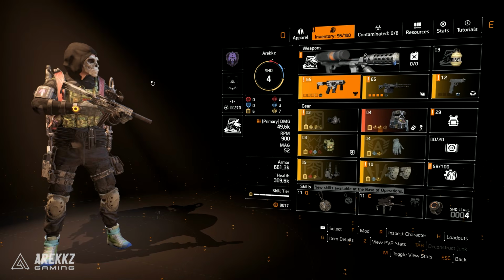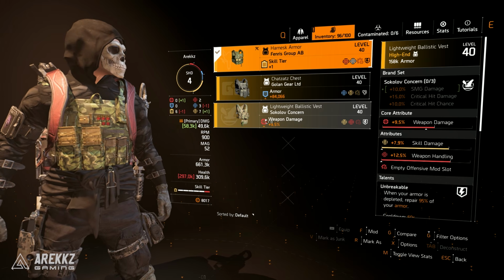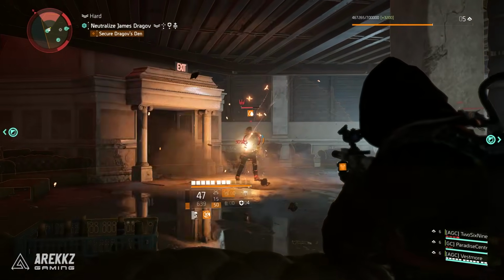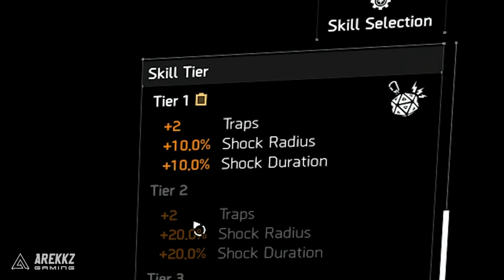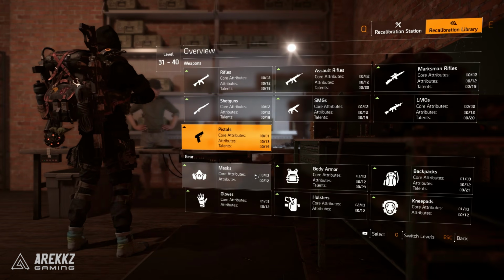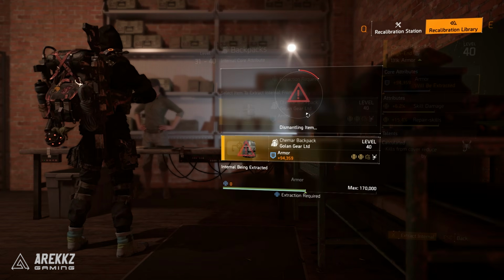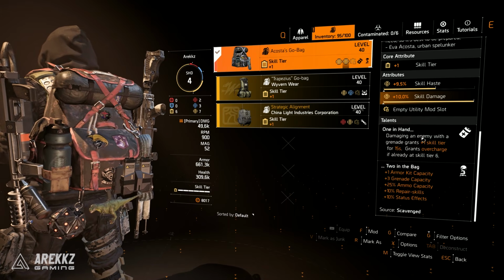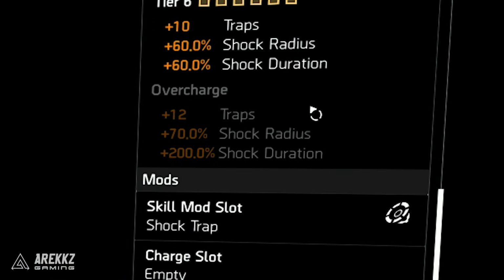The Division 2 | New Skill Tier System & Overcharge Mechanic Explained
Here's a look at how the new Skill Tier system and Overcharge mechanic works in The Division 2.